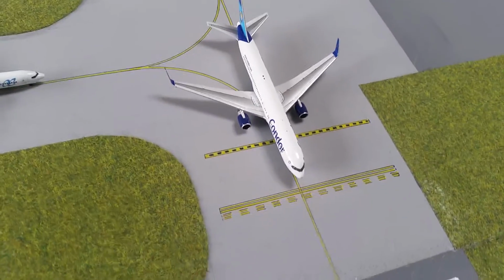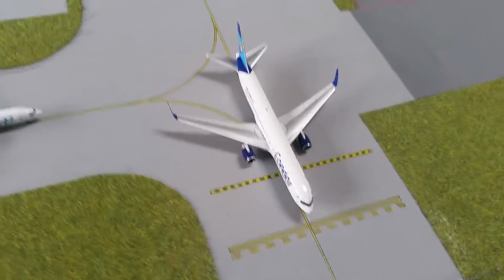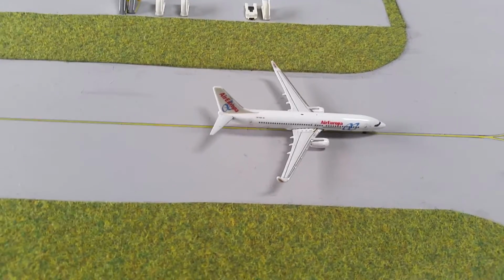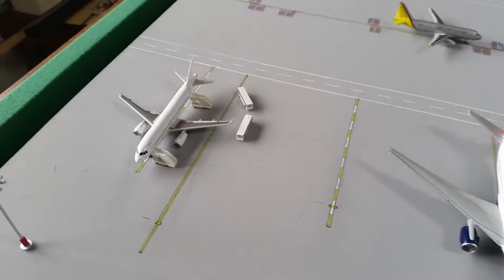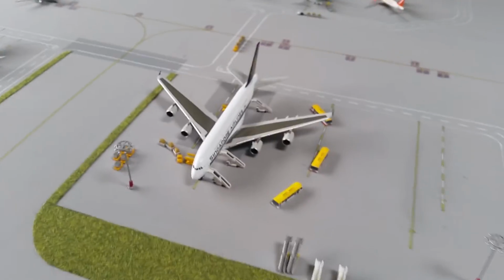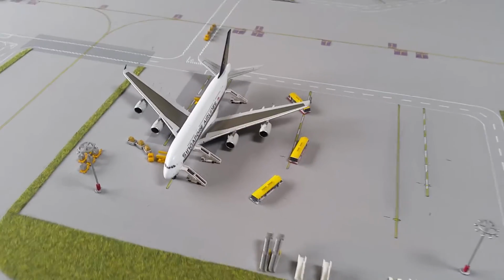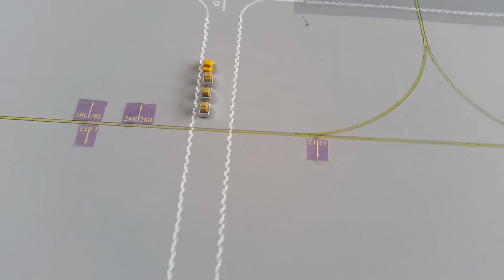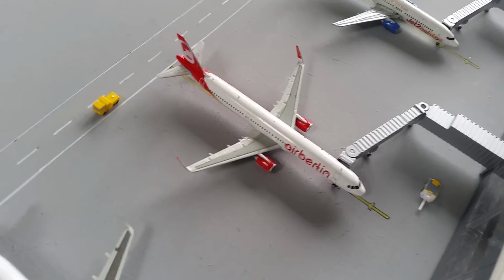UK Worldport - Schedule Update #2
Another big update. I recently switched to P3D. My flightsim channel is 'Mrflightsim2013'.

I also have some models for sale on eBay.